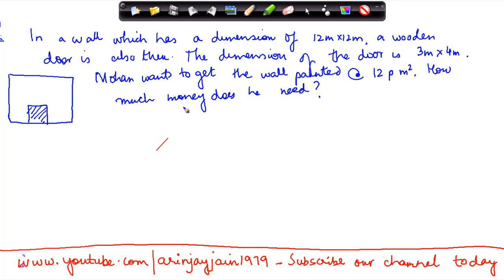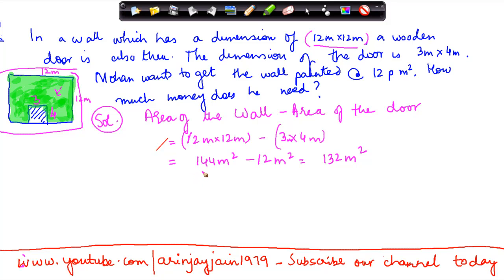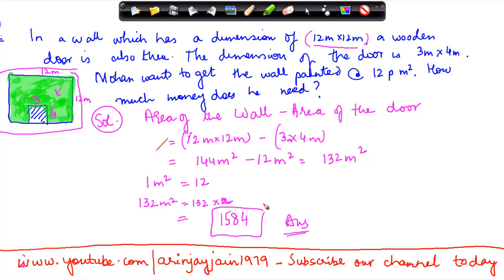Problem on Area and Permiter of Rectangle - Geometry - Maths - ISCE,CBSE - NCERT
Learn About - Problem on Area and Permiter of Rectangle - Geometry - Maths - Class 7/VII - ISCE,CBSE - NCERT